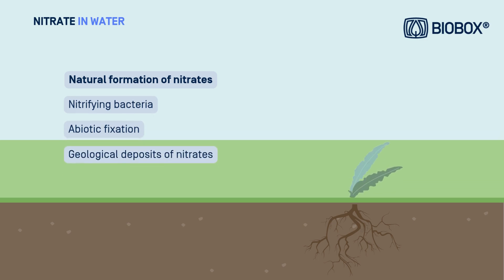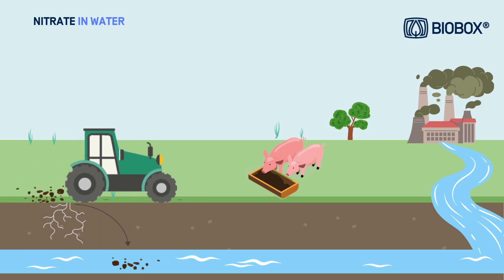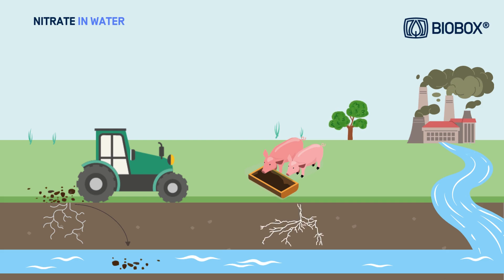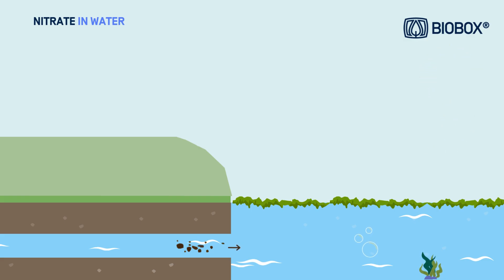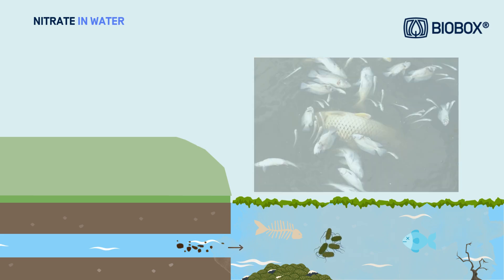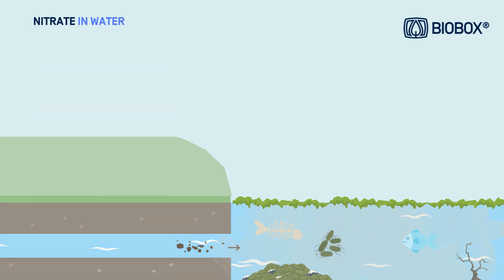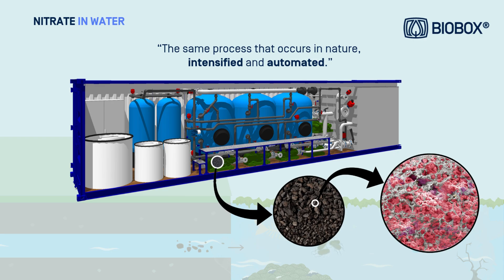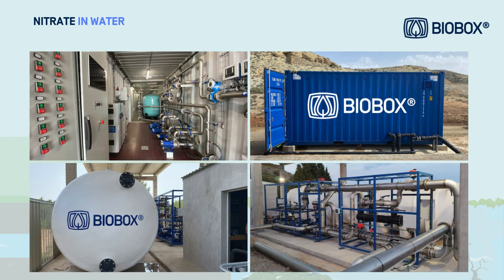Nitrate in Water: Causes, Effects, and How to Remove It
Nitrates are essential compounds in the natural nitrogen cycle, but their excessive accumulation in water creates serious environmental and public health problems.

In this video, you will learn: ✔️ How nitrates are formed naturally.
✔️ The impact of human activities on the nitrogen cycle balance.
✔️ The consequences of nitrate pollution on aquatic ecosystems and drinking water quality.
✔️ Why nitrate contamination is considered a growing global challenge.
✔️ And how BIOBOX offers an advanced biological technology to remove nitrates from water sustainably and efficiently.

🔵 Learn more about our innovative solutions here: